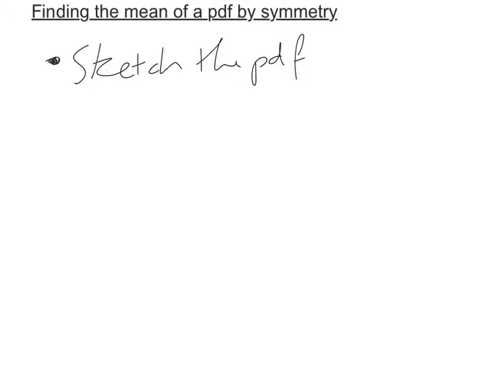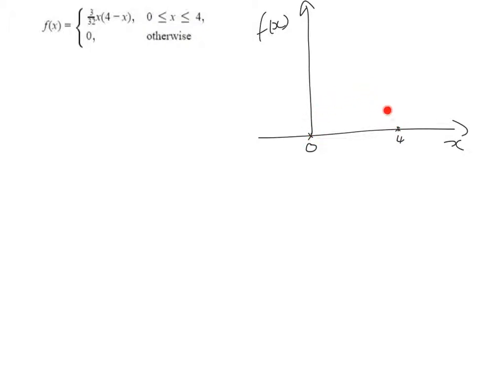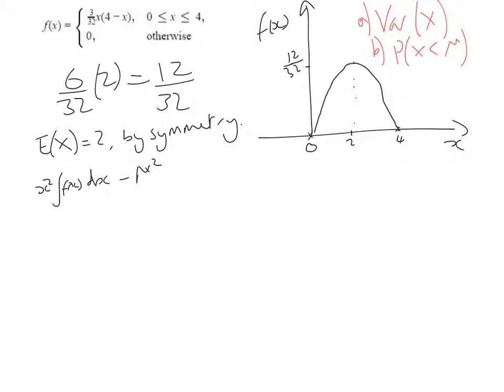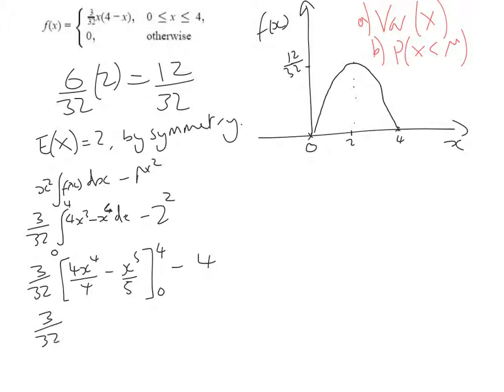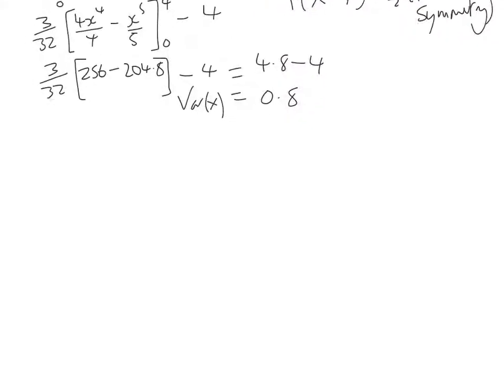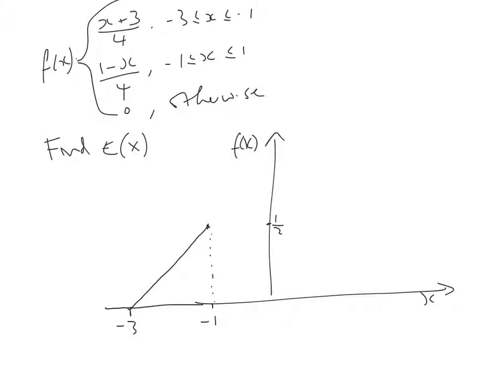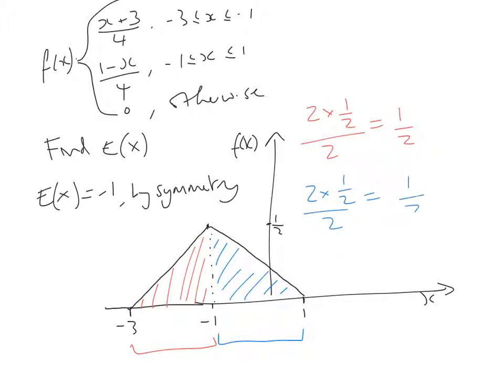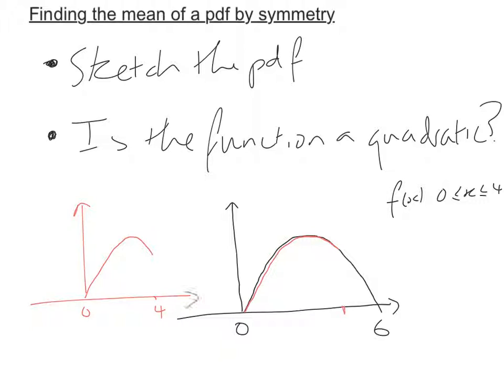Finding the mean of a pdf by symmetry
Sketching the function of a pdf to find the mean by symmetry.